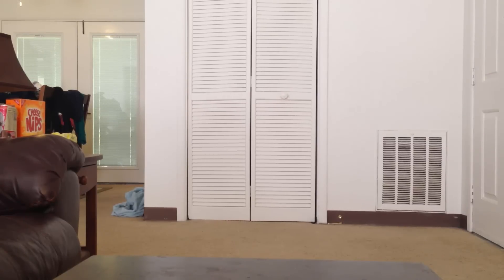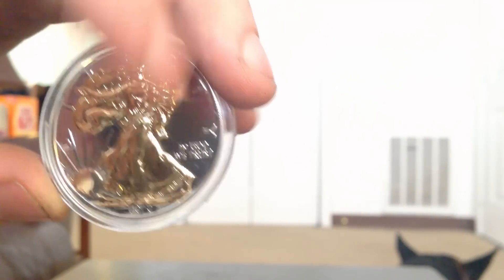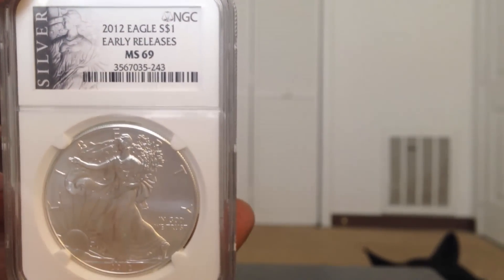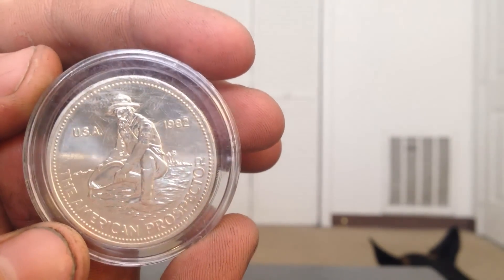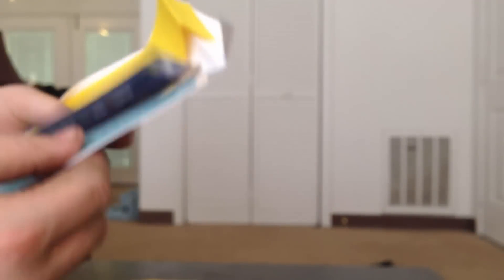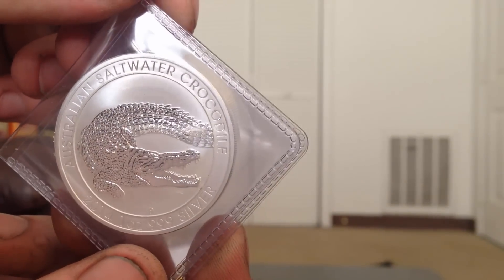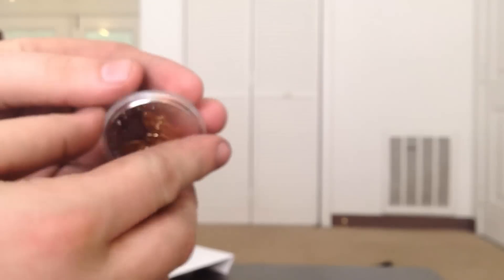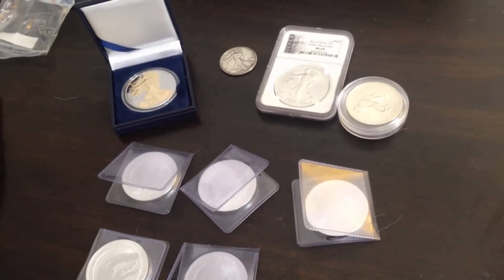Silver, Unboxing and Local Pickups! NEW!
A short video about my local pickups and an unboxing!!

dont worry about my dirty hands as i work for a living :)